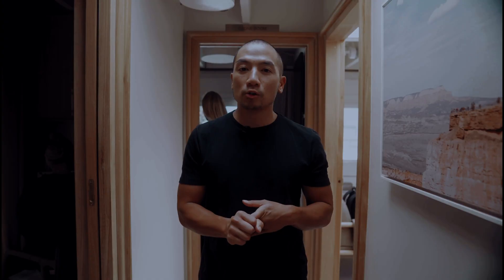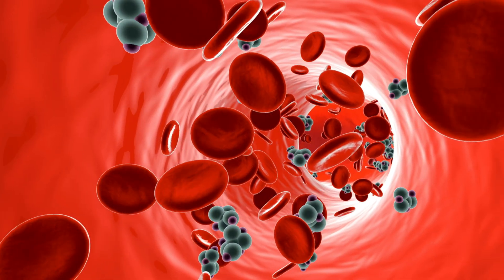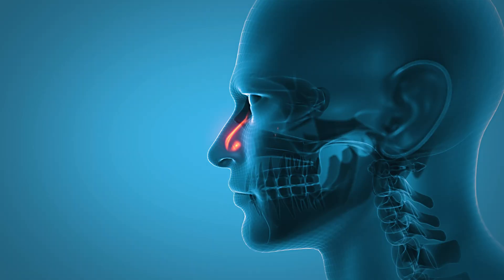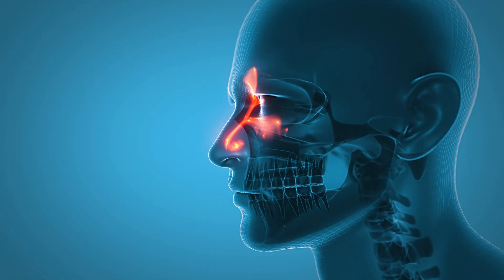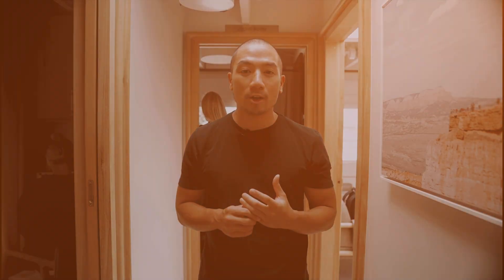Ozone Therapy and Mold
Mycotoxins: Sources, Avoidance, Detox, and the Ozone Connection

🍄 Mycotoxins, toxic compounds produced by molds, can have a profound impact on your health and well-being. In this eye-opening video, we'll explore the world of mycotoxins, where they come from, how to avoid exposure, methods for detoxification, and why ozone therapy might be your secret weapon in the battle against these hidden toxins.

🌟 The Hidden Threat: Mycotoxins
Mycotoxins are often lurking in our environment, and their potential health effects are a growing concern. This video is your comprehensive guide to understanding mycotoxins and taking proactive steps to protect your health.

🚀 Key Insights You'll Discover:

Sources of Mycotoxins: Learn about the common sources of mycotoxins, including contaminated food, water-damaged buildings, and agricultural products, and how they can infiltrate your life.

Avoidance Strategies: Explore practical tips and strategies for avoiding mycotoxin exposure, whether it's through diet, home maintenance, or other lifestyle adjustments.

Detoxification Methods: Discover various detoxification methods and approaches to help your body eliminate mycotoxins and reduce their impact on your health.

The Ozone Connection: Delve into the potential of ozone therapy as a powerful tool for detoxifying the body and potentially mitigating the effects of mycotoxin exposure.

💡 Whether you're concerned about mycotoxin exposure, dealing with unexplained health issues, or simply want to stay informed about potential hidden toxins in your environment, this video provides essential insights into mycotoxins and their management.

Join us on this journey of empowerment, education, and well-being. Don't miss out on the valuable knowledge and strategies that can help you safeguard your health against the threats of mycotoxins.

Fill out a wellness questionnaire or book a FREE consultation with one of our naturopathic doctors.